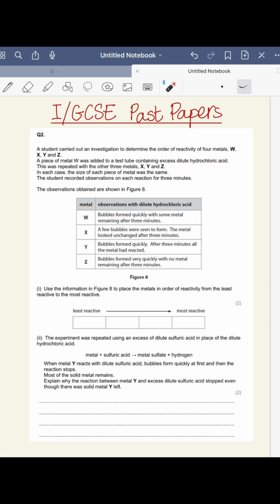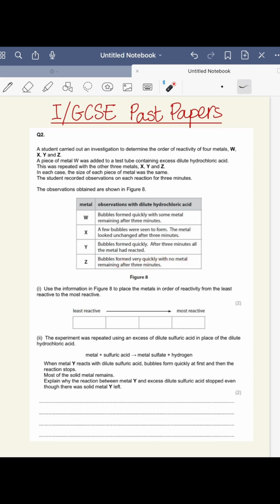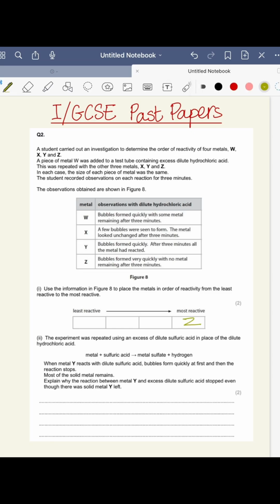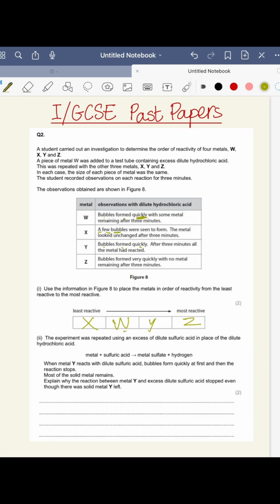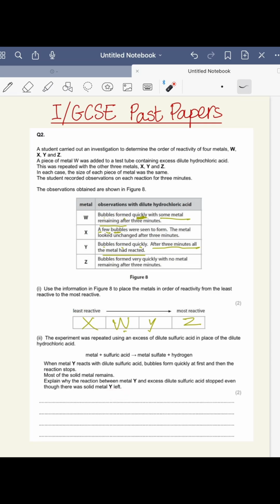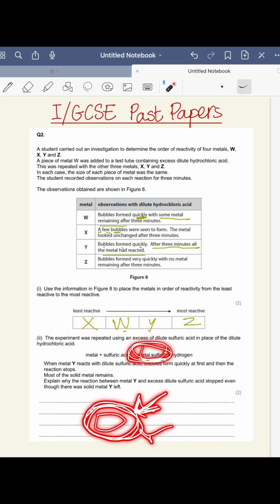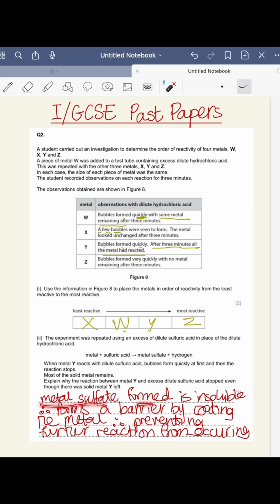Gcse chemistry past paper question practice, edexcel, aqa, ocr science